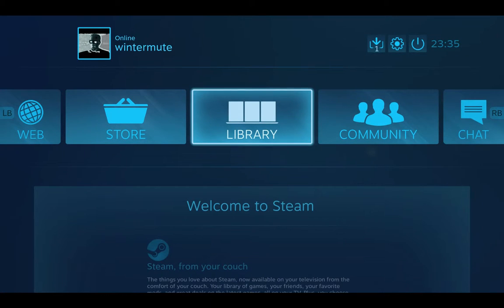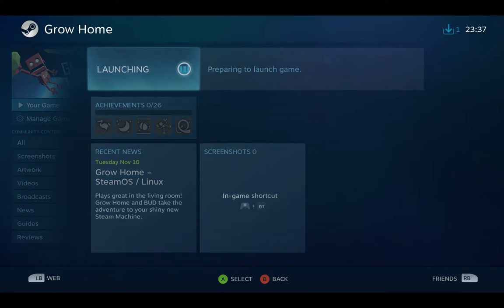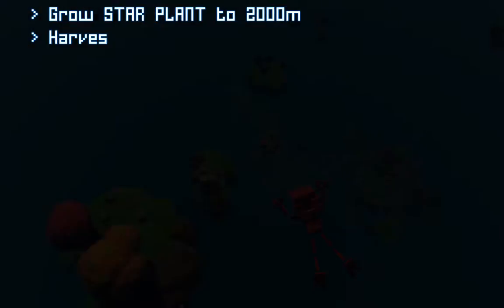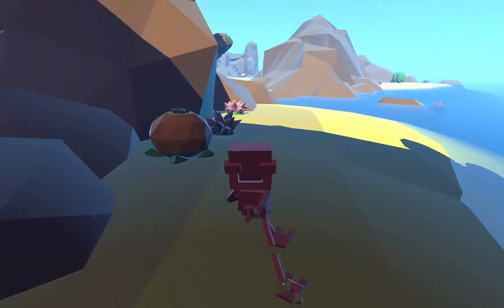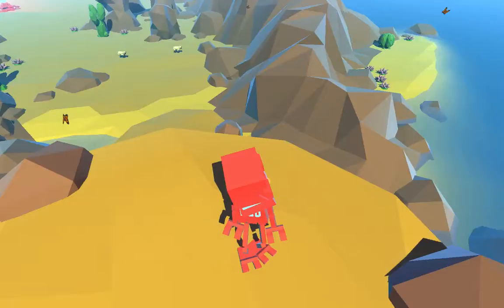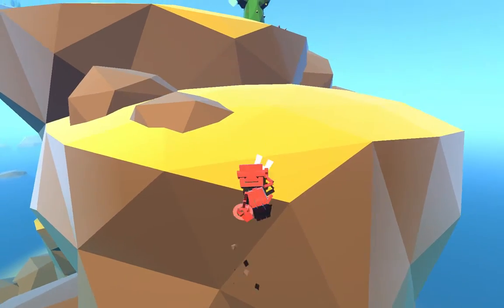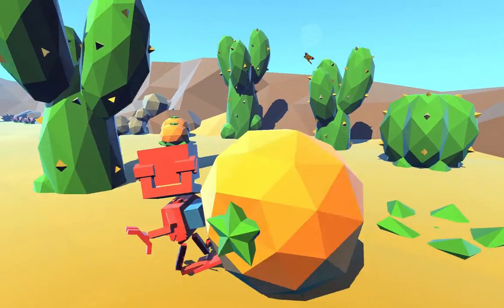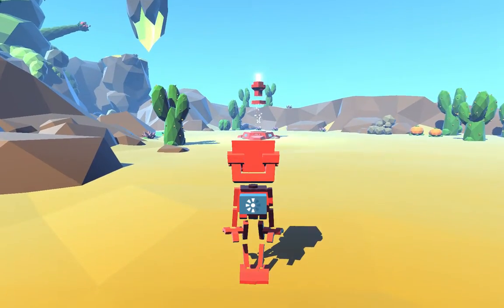Grow Home (native on Fedora 21 Linux + Steam Controller)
Grow Home is an open world platform/climbing game where you have to grow a big plant and then climb it with a procedurally animated robot.  The Linux version has been released today to coincide with the Steam hardware launch.

The gameplay seems quite fun, the world has several nice touches which make it seem alive.  I experienced some slowdowns and lagging which mostly seemed to coincide with arriving at views where I could see far into the distance, but other than that everything worked well.

Note that, despite what I say in the video, it is definitely not Early Access, however it is currently on sale: